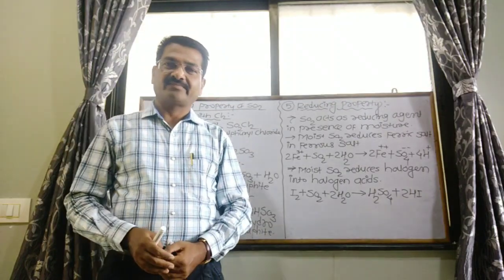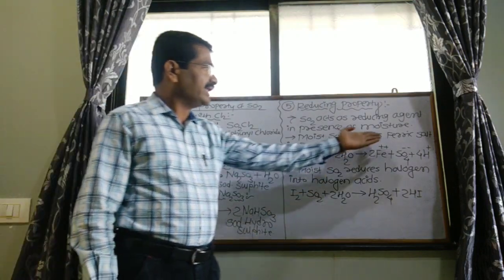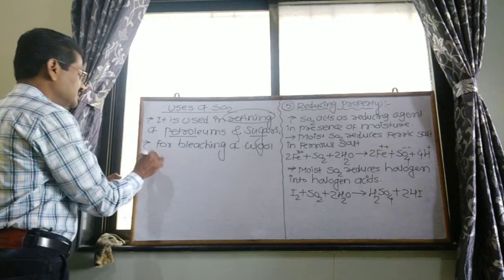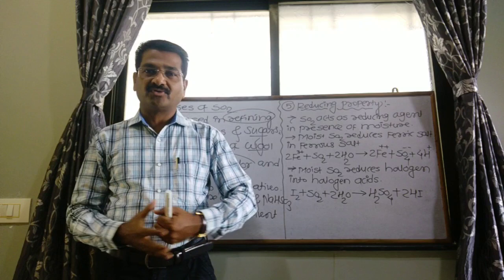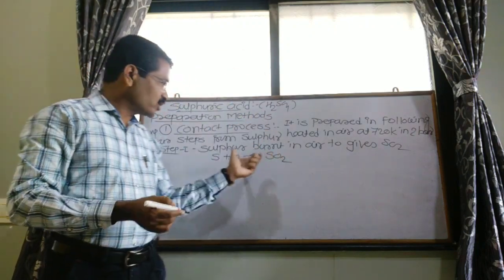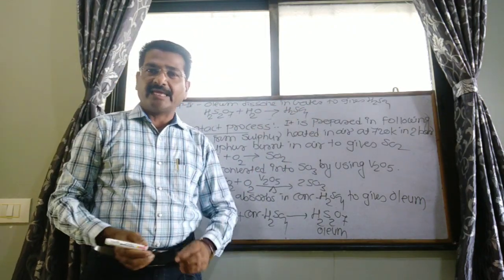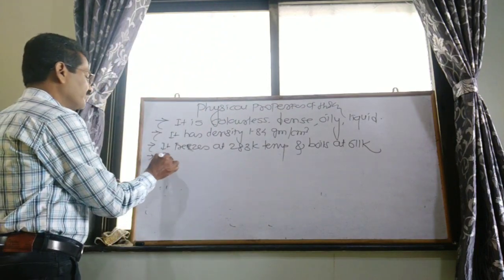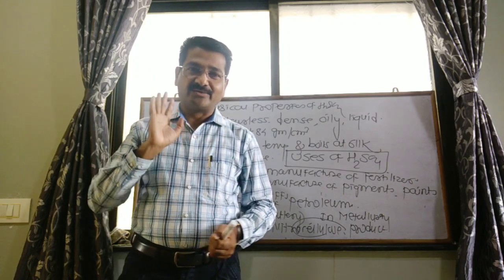Group-16Elements.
Preparation, Physical properties and Uses of Sulphuric acid.